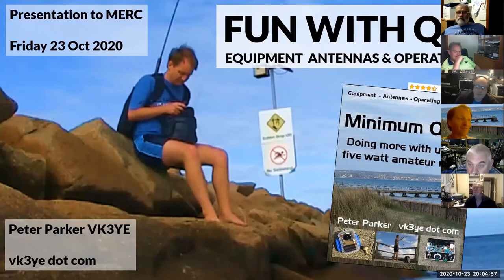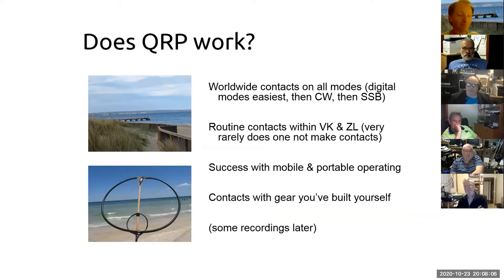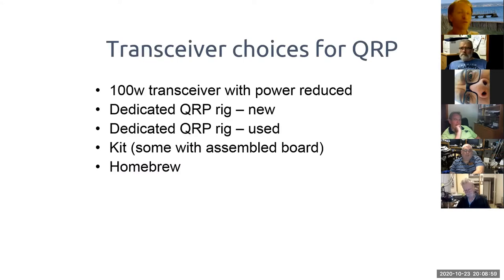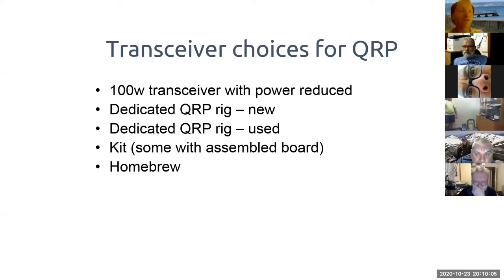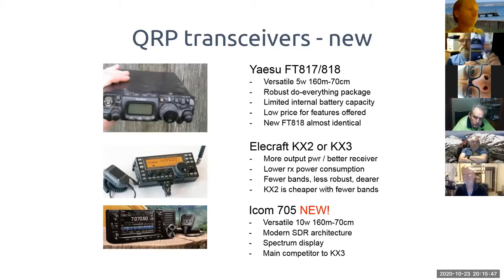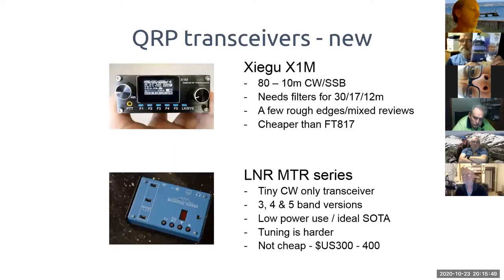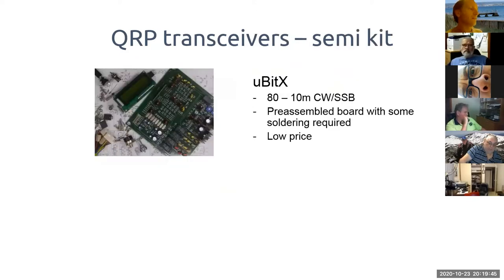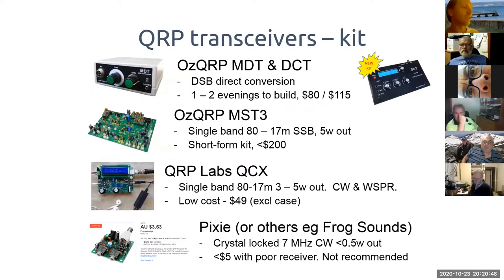MERC meeting 20201023 - VK3YE QRP presentation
Our second remote presenter, Peter VK3YE, gave a great presentation on QRP operation.

Peter's YouTube channel is definitely worth a look, as are his amateur radio ebooks. and his page in the Australian Kindle store can be found

Due to unexpected Zoom behaviour and still learning how this Zoom stuff works there are a number of faces overlaid on the presentation, to the right. They don't obscure the content, and aren't Peter's doing - mistakes were made by the person making the recording, which we hope to avoid in future sessions.